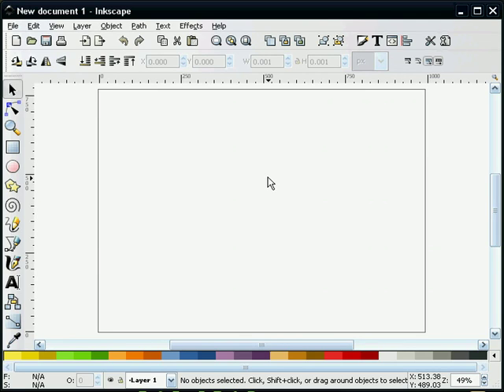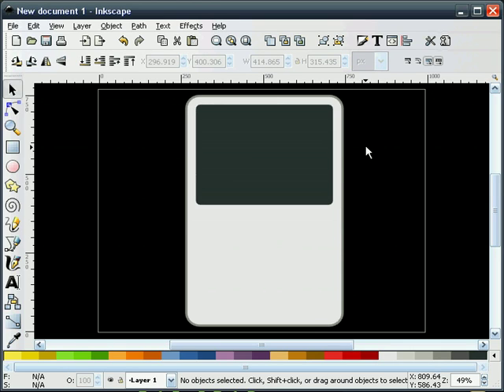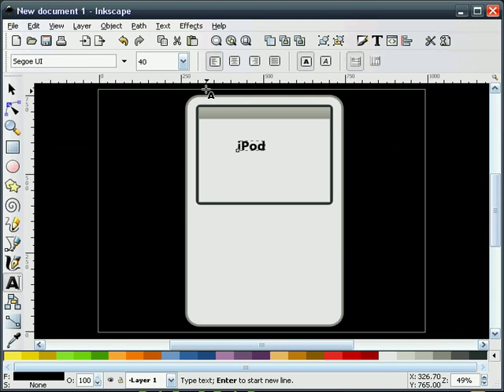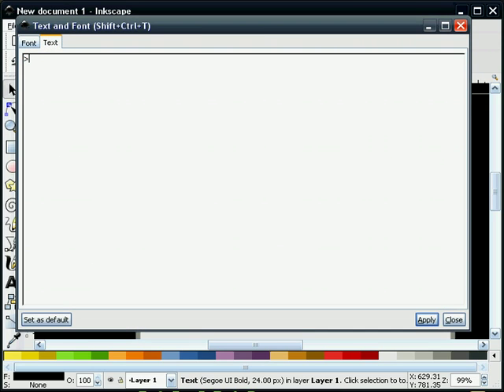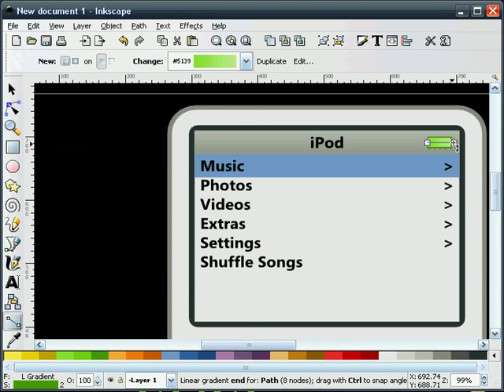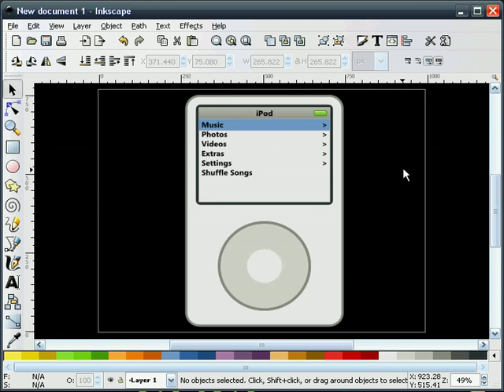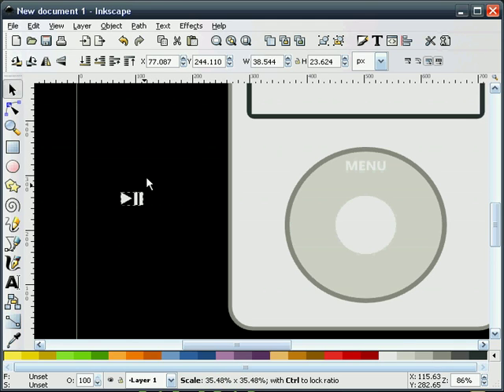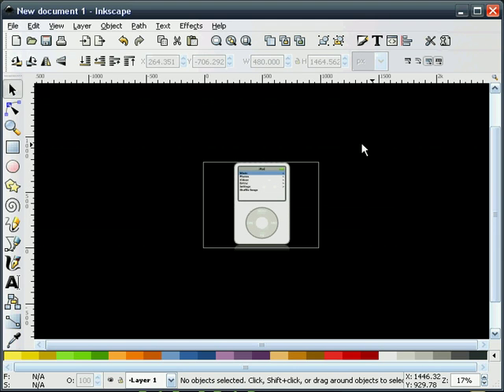Inkscape. Эпизод 023 - Создание IPod (Episode 023 – Create an iPod)